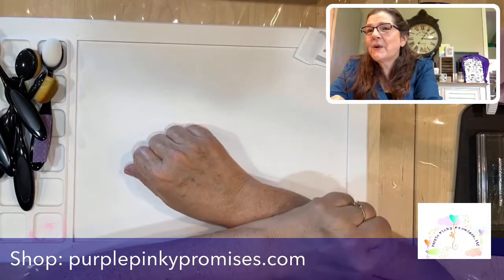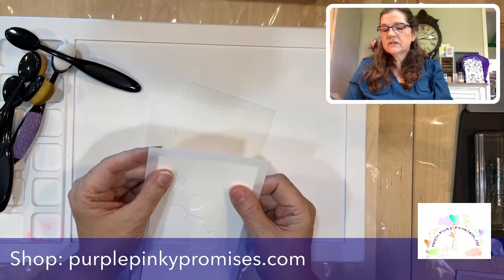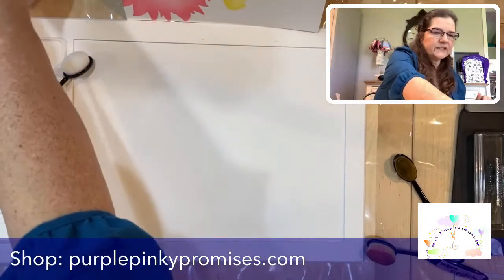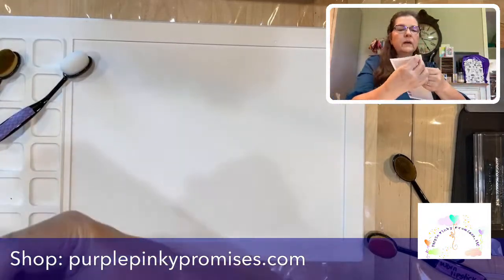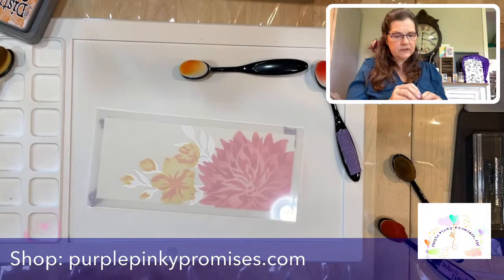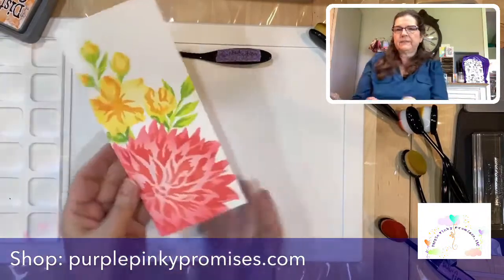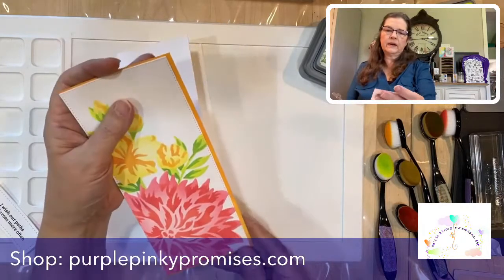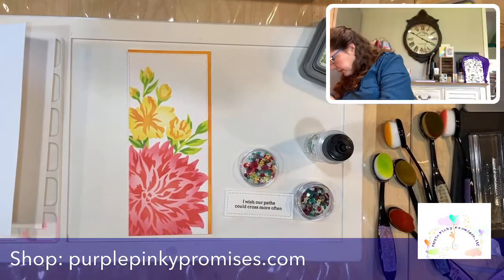Pinkfresh Studio: Slimline card-Miss Your Smile Stamps and Stencils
Shop the store:
Tim Holtz Distress Oxides inks (Twisted Citron, Mowed Lawn, Fossilized Amber, Spiced Marmalade, Worn Lipstick and Candied Apple):